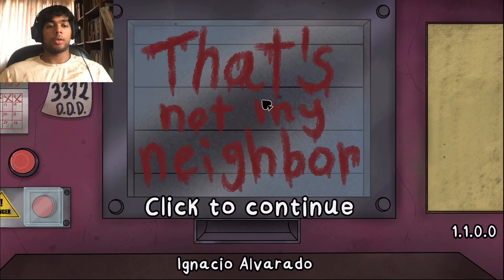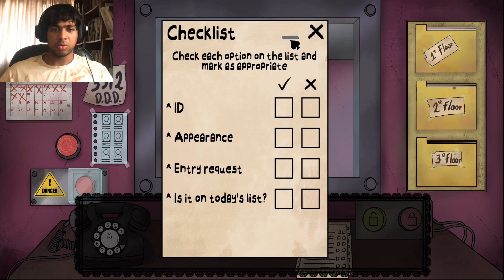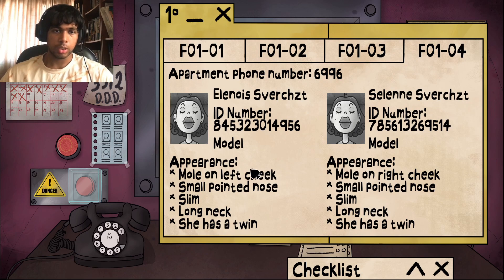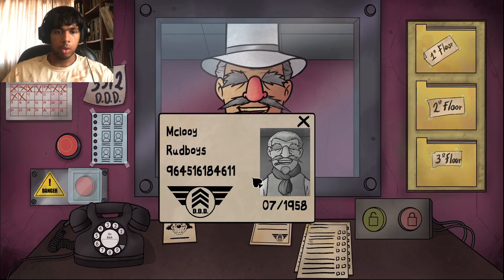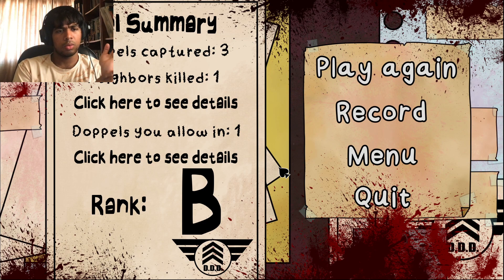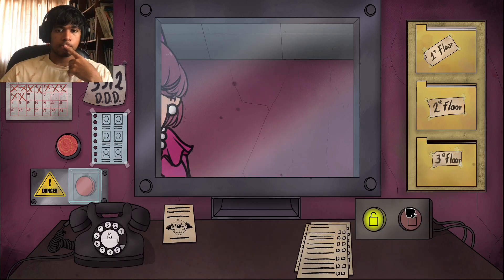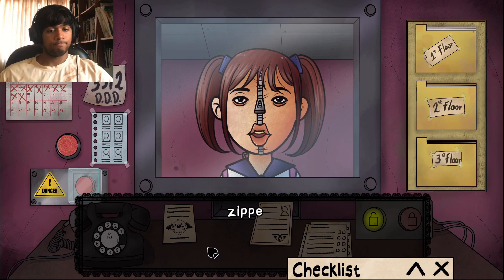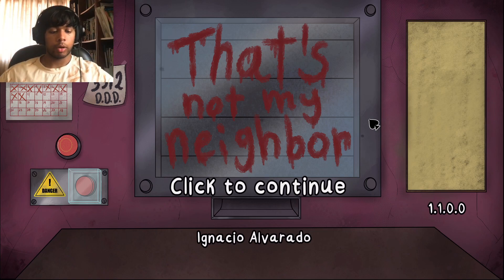DON’T LET THEM IN | That’s Not My Neighbor #1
So we’re a security guard (doorman) that must ABSOLUTELY not let any doppelgangers into the building…